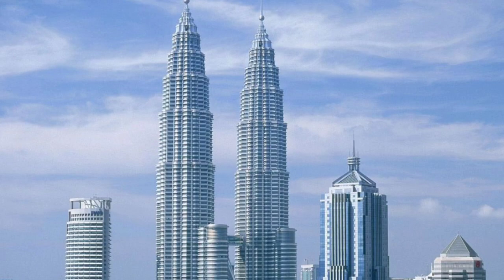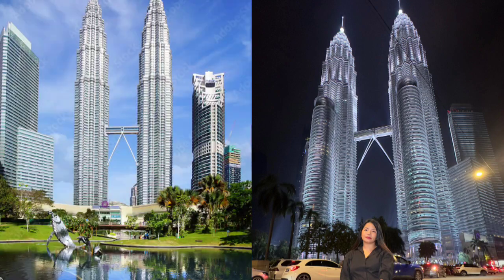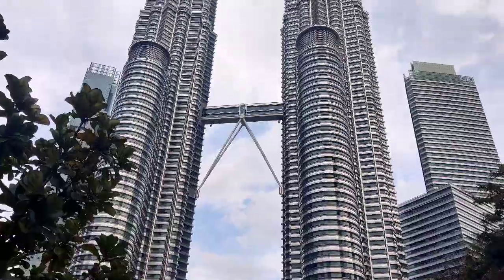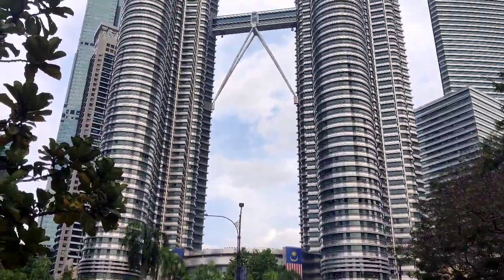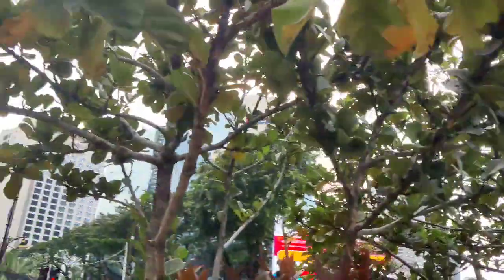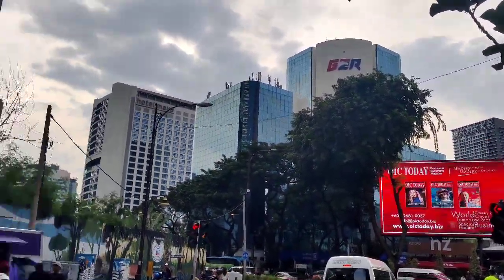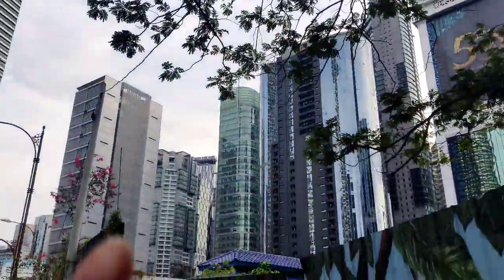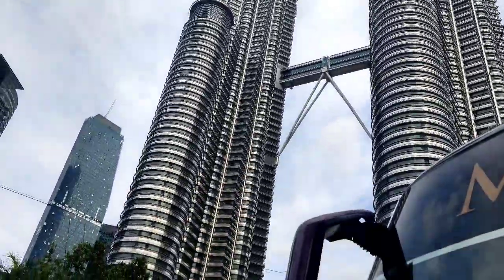twin TOWER of Malaysia